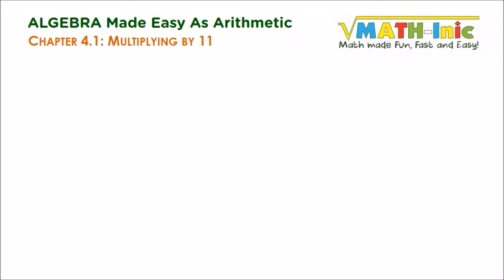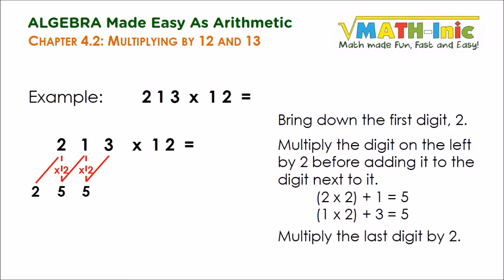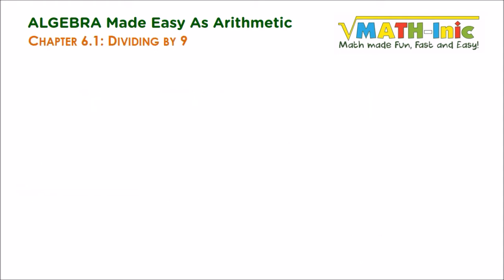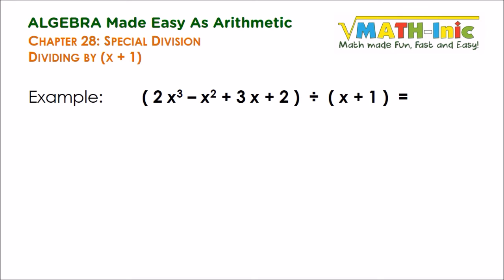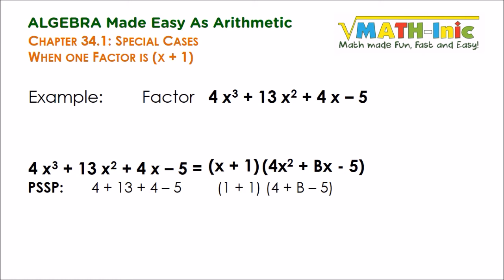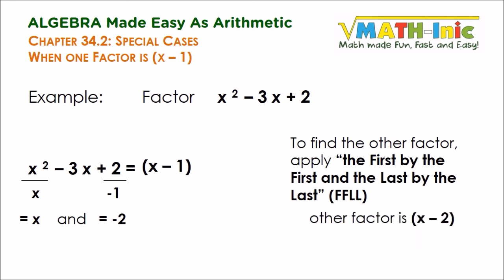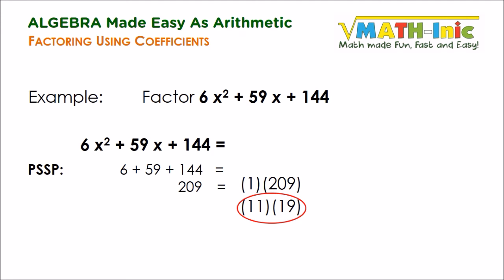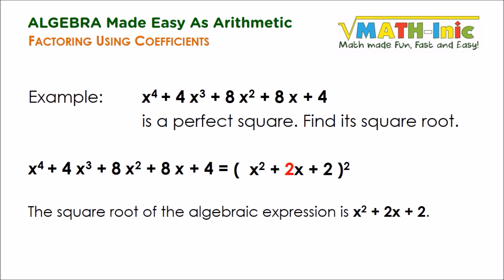IAVM Webinar Series 2017 - Algebra Made Easy as Arithmetic Part 2